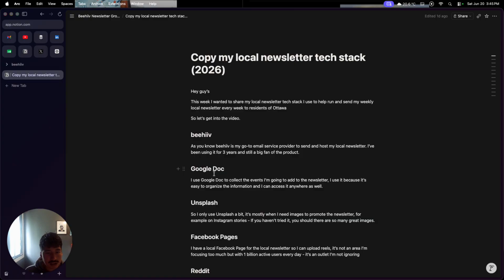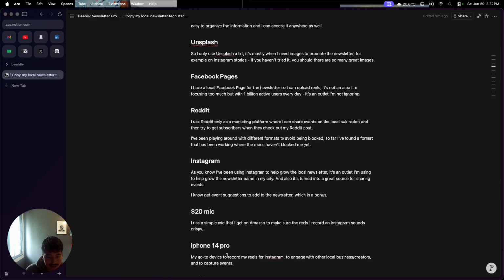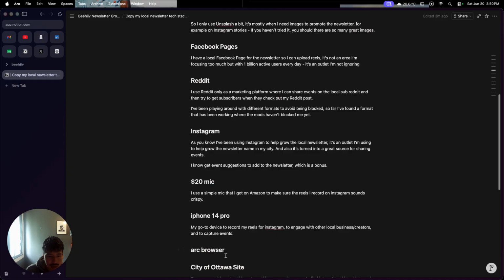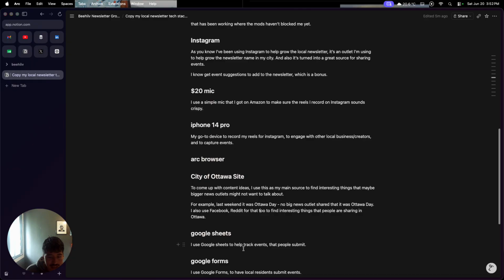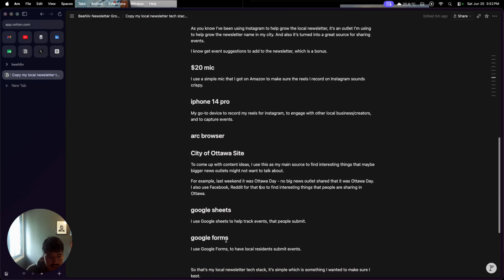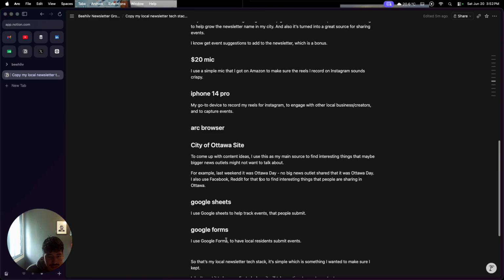Copy my local newsletter tech stack (2026)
beehiiv is my go-to newsletter platform for all things newsletter - their product is just so good.